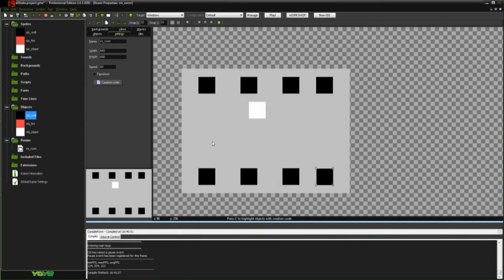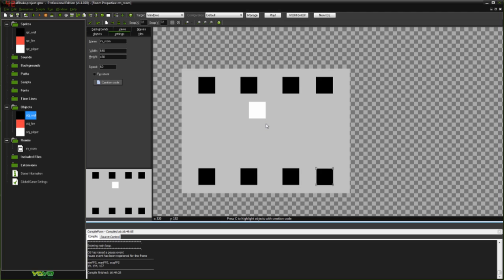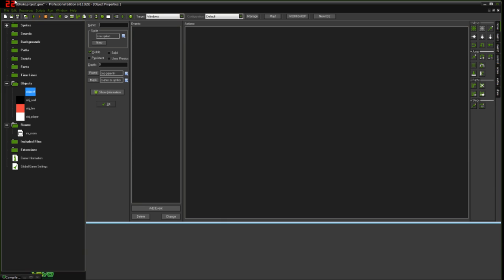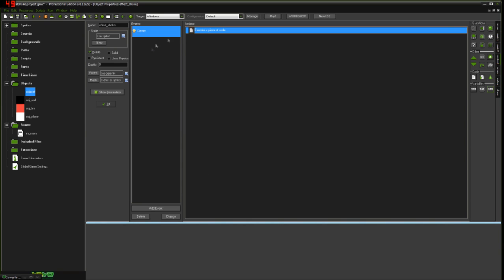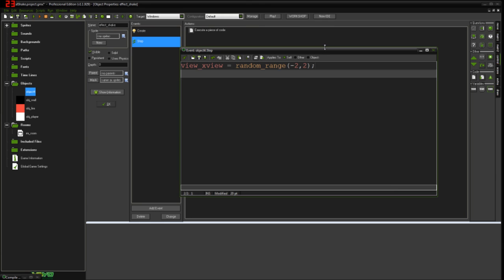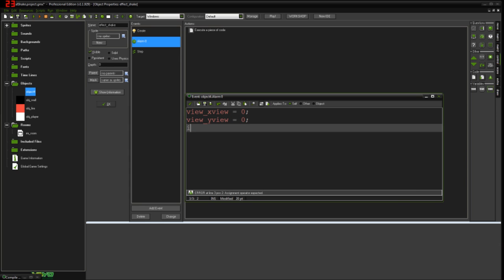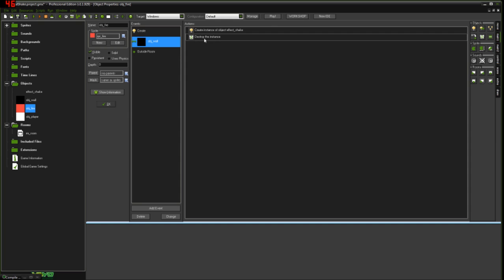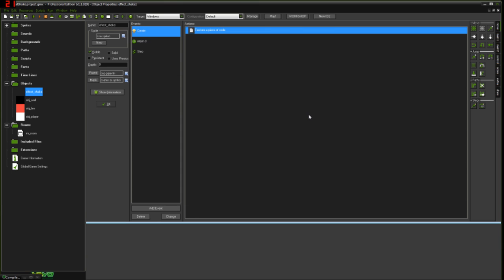GameMaker Studio: Screen Shake Tutorial (Newer vid in description)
This is a very simple yet powerful screenshake effect, even if you're new to GML coding it's really easy to do. And it can add a lot to your game when used well.